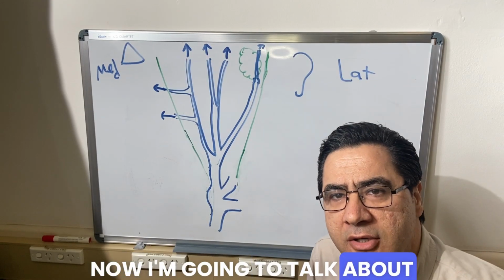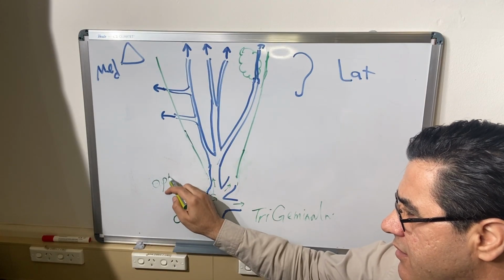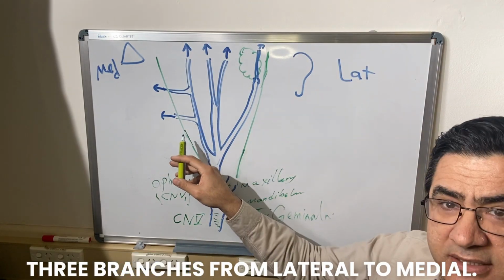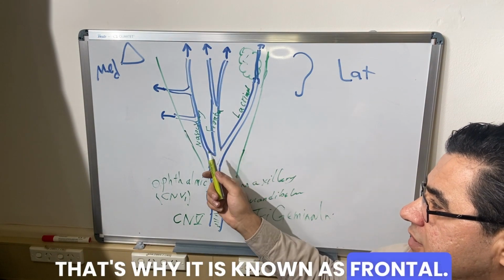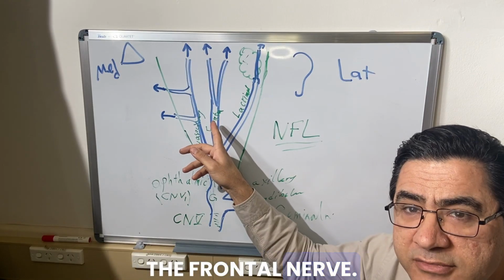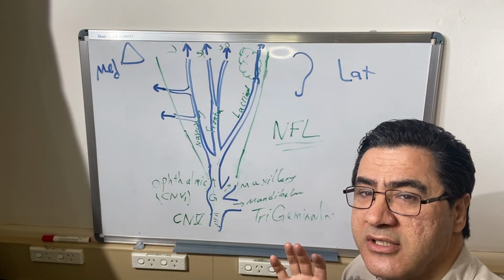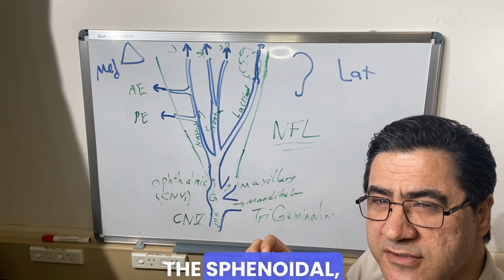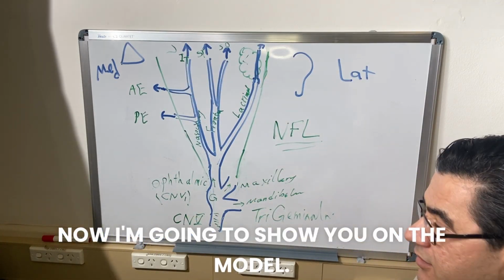Ophthalmic Nerve (CN V1): Course, Branches & Function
In this video, I clearly explain the anatomy of the ophthalmic nerve (CN V1), the first division of the trigeminal nerve (cranial nerve V). Understanding CN V1 is essential for learning the sensory innervation of the upper face, orbit, and anterior scalp, as well as key autonomic pathways in the orbit.

Using simple diagrams and step-by-step explanations, this video covers the course, branches, key anatomical relationships, and the ciliary ganglion, helping you build a strong conceptual understanding for exams and clinical application.

You will learn:
• Origin of the ophthalmic nerve from the trigeminal nerve
• Passage through the cavernous sinus and superior orbital fissure
• Main branches: frontal, lacrimal, and nasociliary nerves
• Structure and function of the ciliary ganglion
• Short and long ciliary nerves supplying the eyeball
• Parasympathetic pathway to the sphincter pupillae and ciliary muscle
• Sensory innervation of the forehead, scalp, upper eyelid, cornea, and nose
• Clinical relevance of CN V1 in neurological examination

This video is ideal for medical, physiotherapy, dentistry, and anatomy students who want a clear and simplified explanation of cranial nerve anatomy and orbital neuroanatomy.